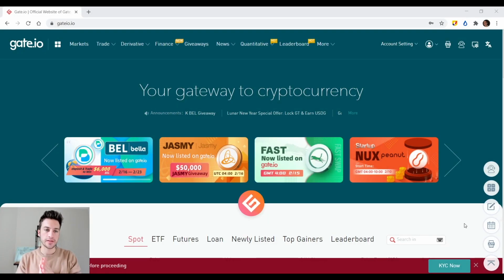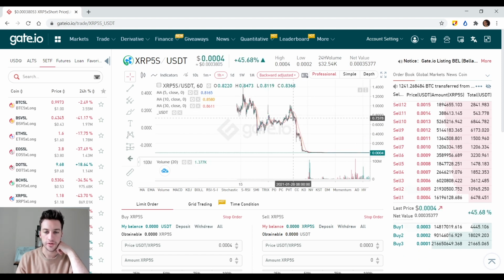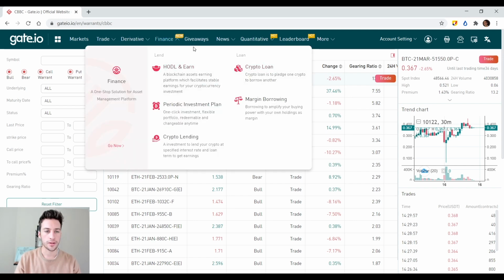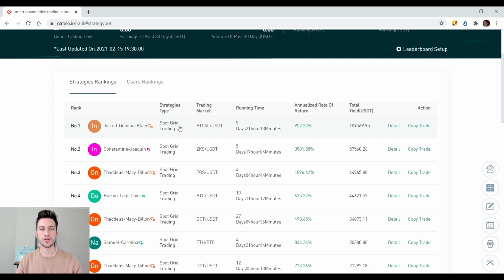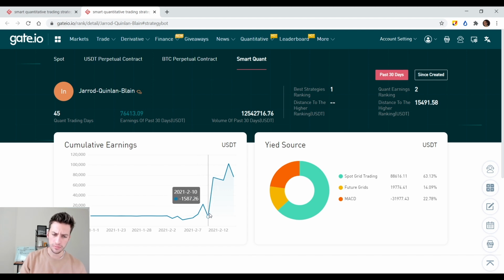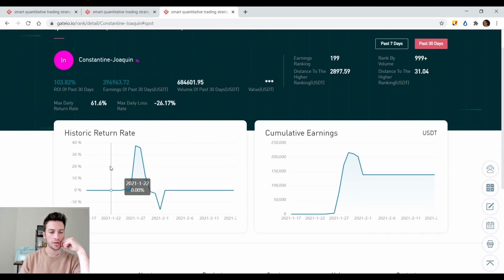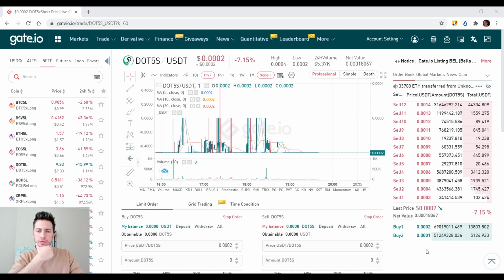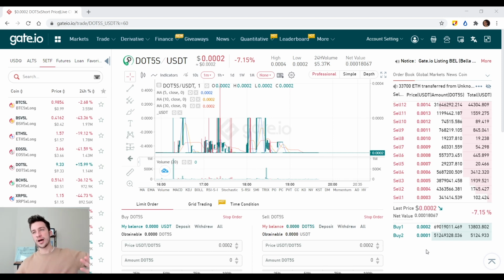Gate.io: Infinite Variety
Today's video reveals the various features of an incredibly versatile exchange that offers substantial advantages if you know how to use their platform.